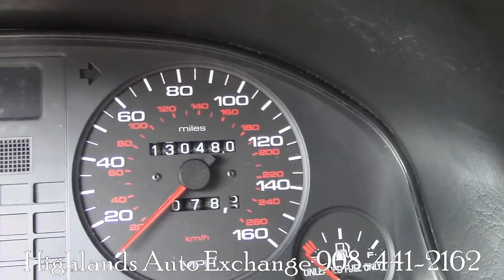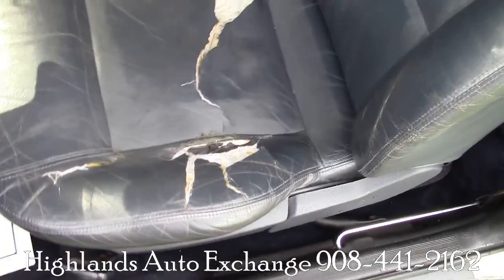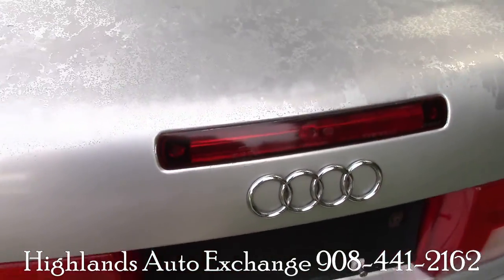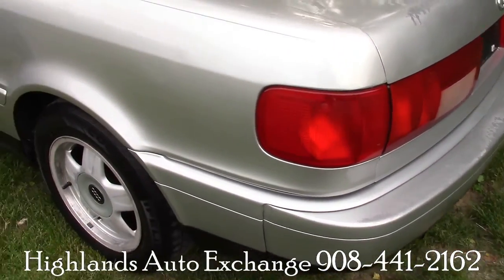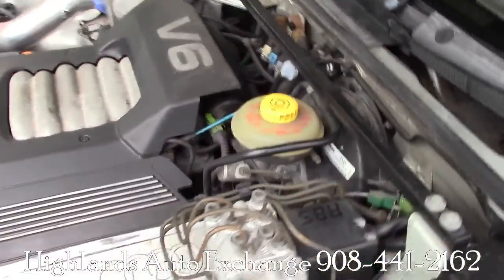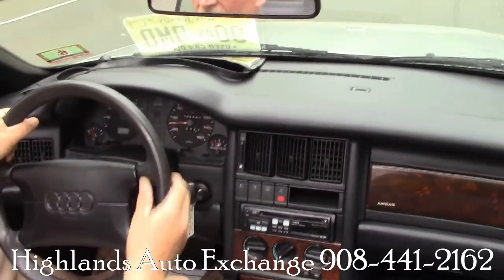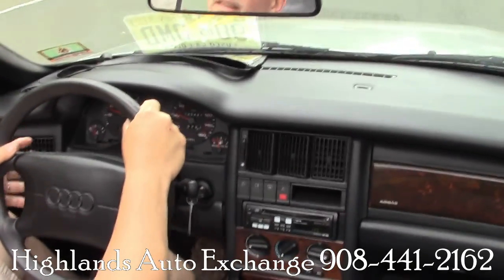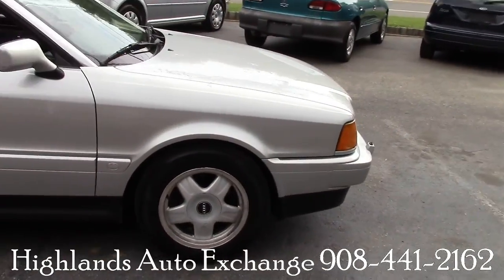1995 Audi Cabrio Silver for sale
Short video test drive of a 1995 Audi Cabrio Silver for sale